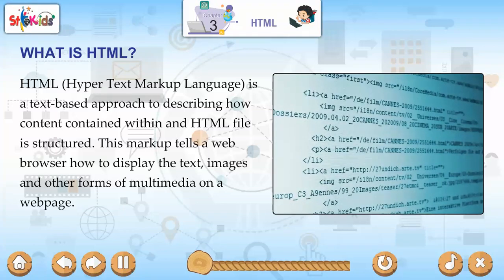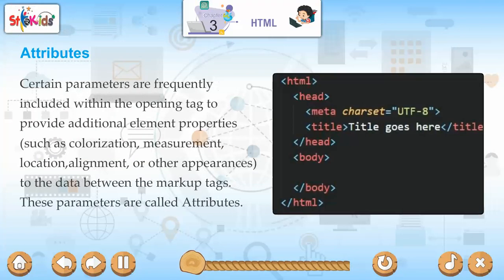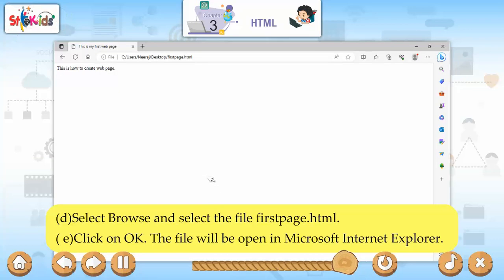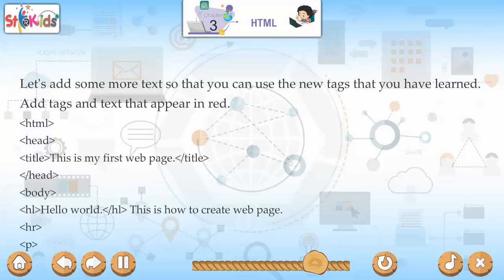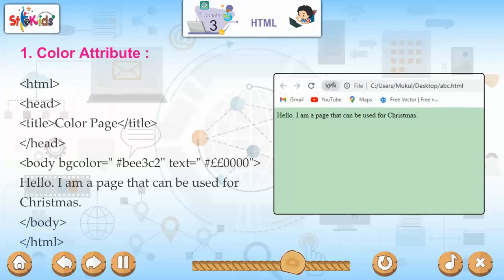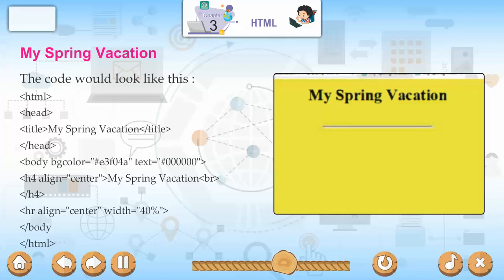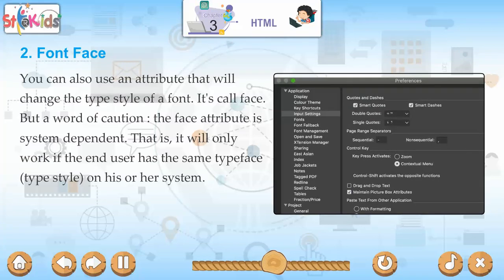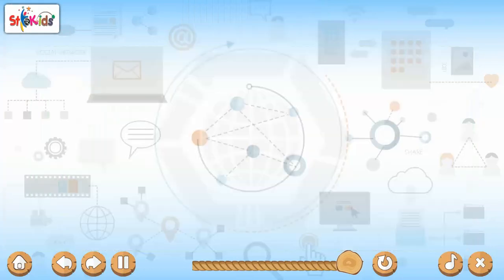Ch 3 | Starkids | Computer | Computer 7 | HTML | For children